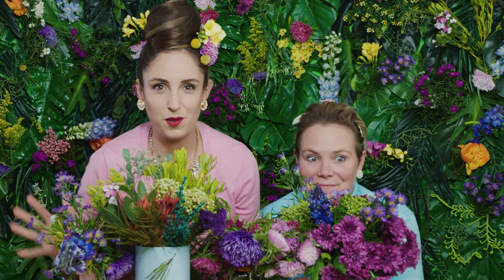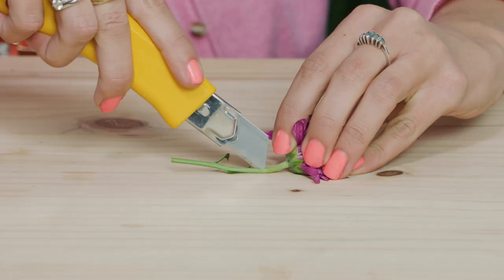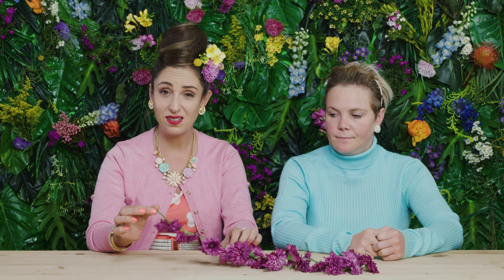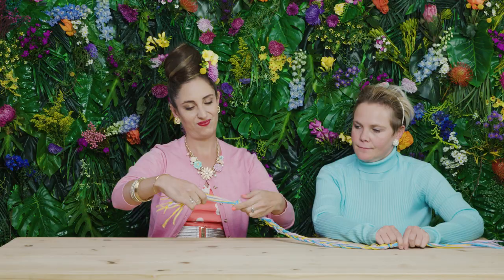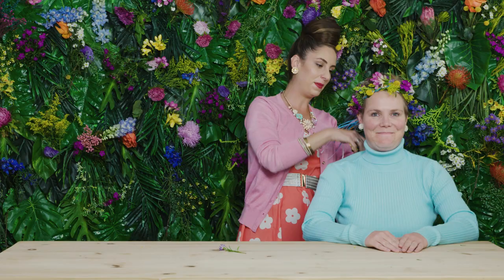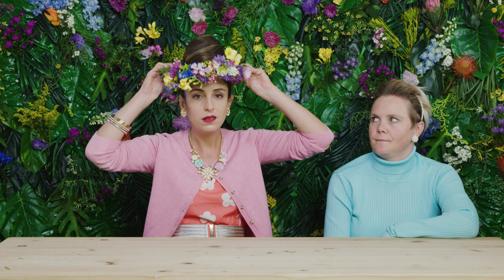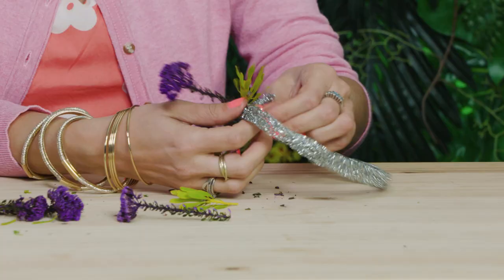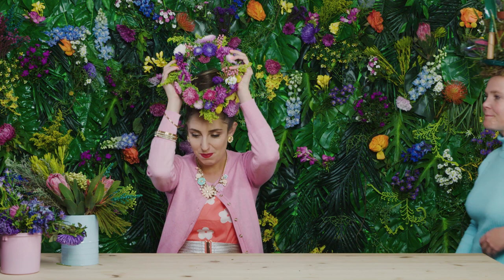How to make Flower Crowns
I know what you are thinking, what's plotting, Suzelle? Well guys we made an episode to celebrate Garden Day. In this video I show you how to make stunning flower crowns! Oh-so creative and beautiful.

DIY? Because it's Garden Day on the 15th October!

SuzelleDIY created by Julia Anastasopoulos & Ari Kruger

Directed by Ari Kruger
Written by Julia Anastasopoulos & Natalia Segerman
Produced by Natalia Segerman
Art Direction by Keren Setton
Edited by Alex Philotheou & Joshua Trappler
Sound Mixed by Adrian Culhane
Online by Joshua Trappler

SuzelleDIY is produced by Sketchbook Studios.